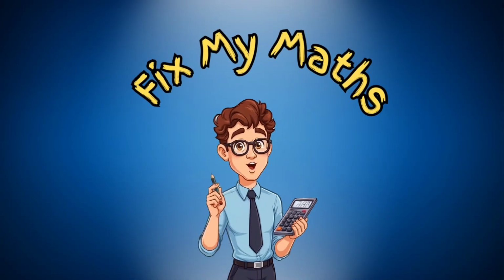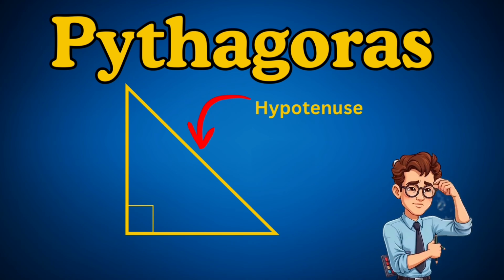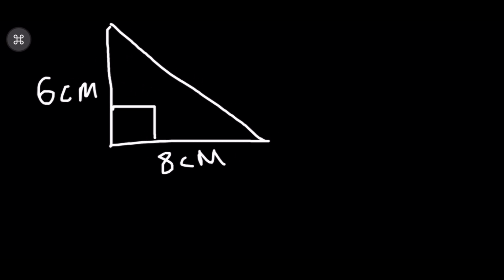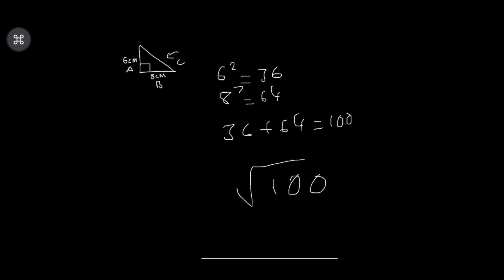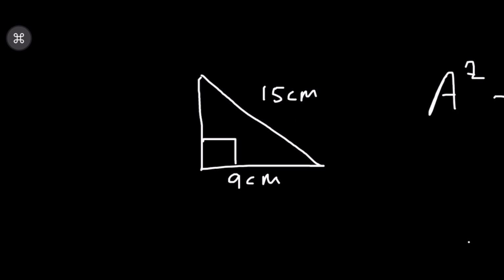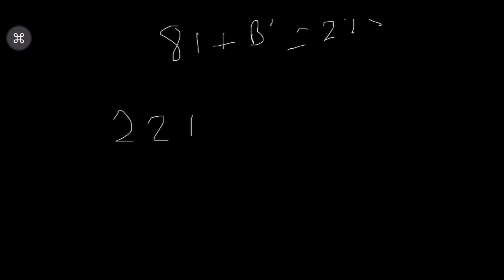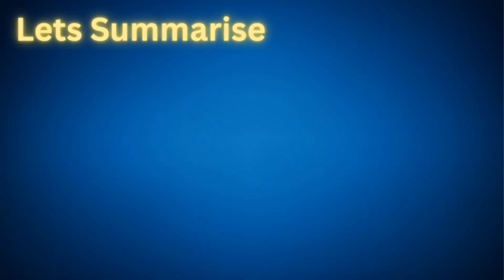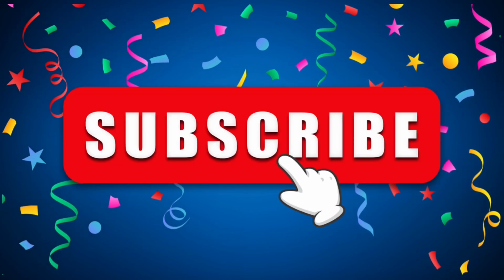Master Pythagoras Theorem In 5 Minutes !!! ( Not Confusing )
Learn how to master Pythagoras Theorem in just 5 minutes!
This video breaks down everything you need to know — from the formula a² + b² = c² to real GCSE-style examples. Whether you’re revising for exams or just want to finally understand how it works, this quick guide will make it simple and easy to remember.

Perfect for: GCSE students, beginners, and anyone looking to boost their maths confidence.